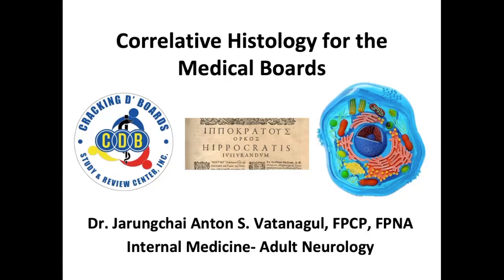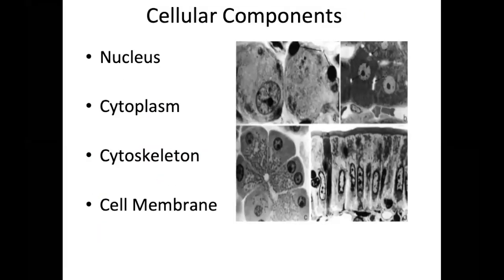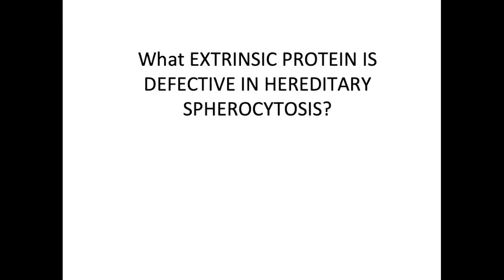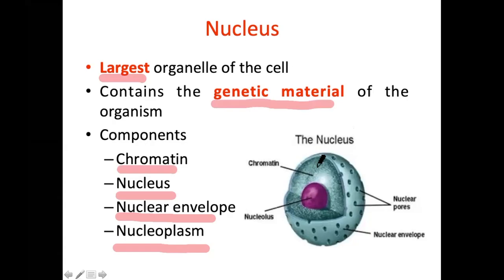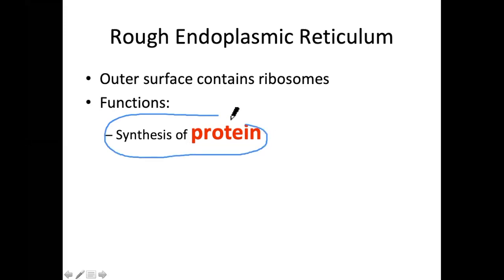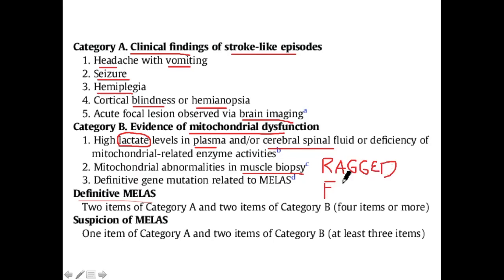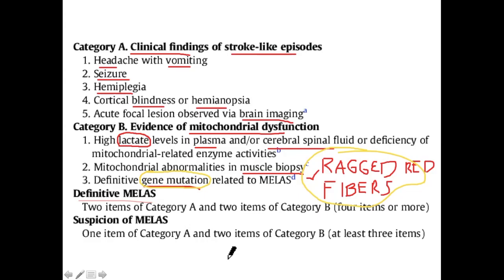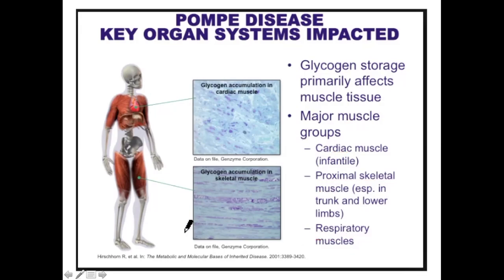Histology Pearls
A quick video lecture about Basic and Must-Know Cell Histology Pearls